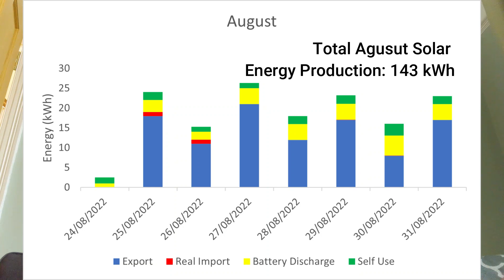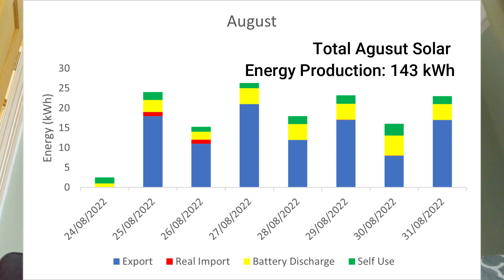August PV Solar review: How Much Have We Generated and How May £s Have We Saved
We had our solar installation completed on the 24th August, so this video reviews our energy generation, usage and how much we have saved on electricity up to the end of August.